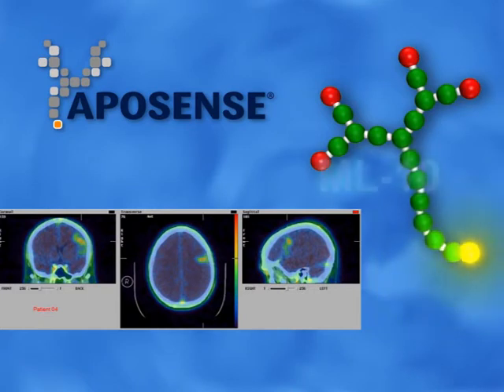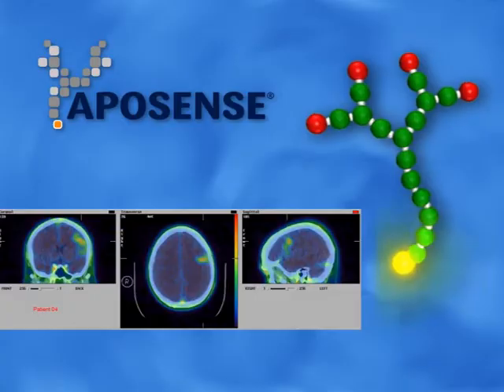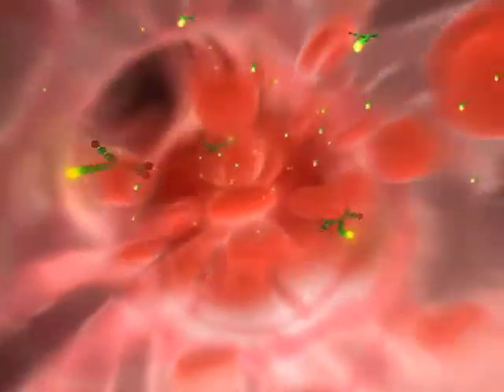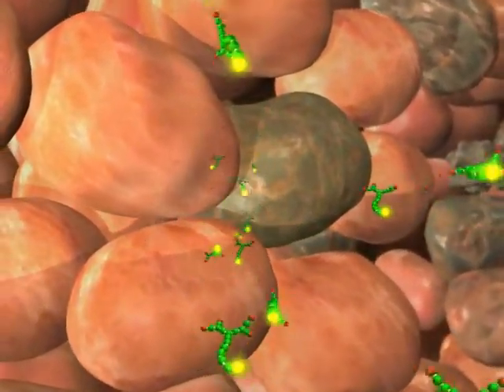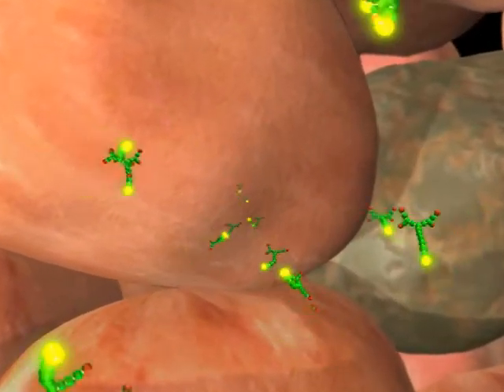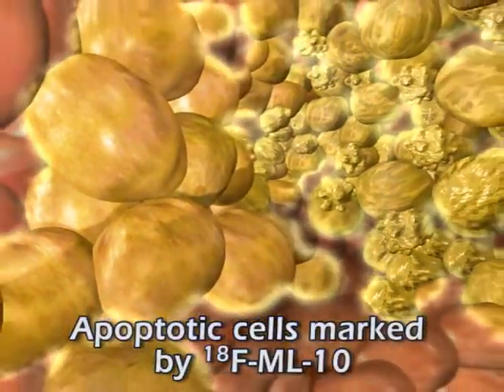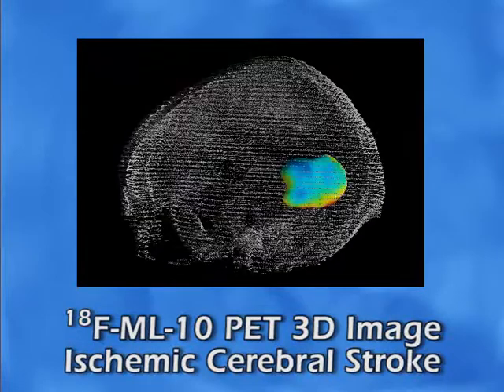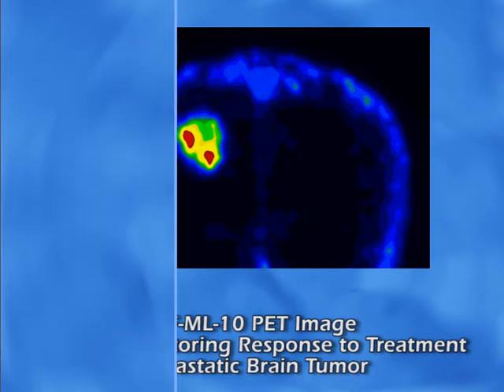Aposense - ML-10 PET imaging of cells undergoing apoptosis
Aposense Ltd. has developed a unique, proprietary technology for targeting cells undergoing apoptosis (programmed cell death). This technology is applicable for both imaging and therapy across a wide range of medical disorders. Aposense ML-10, the company's lead compound for imaging of apoptosis in vivo using the PET modality, is now in clinical trials in the US for the early assessment of treatment efficacy in cancer patients undergoing radiation and chemoradiation therapy.